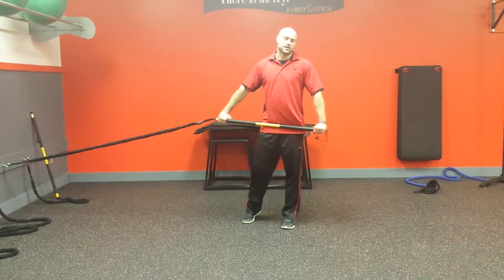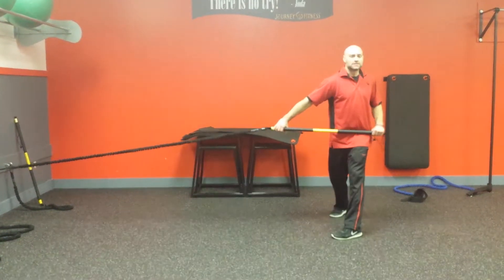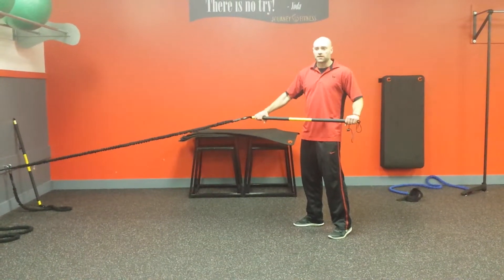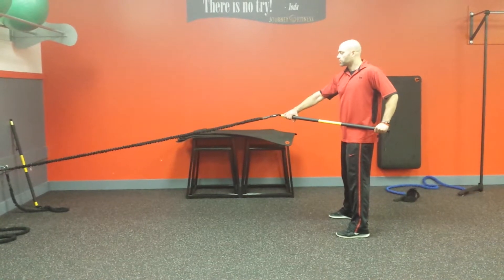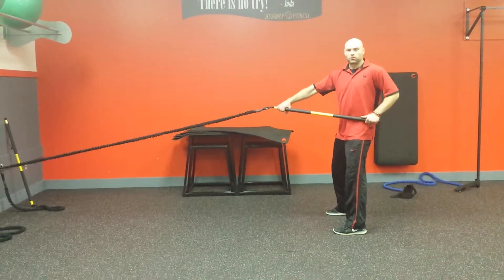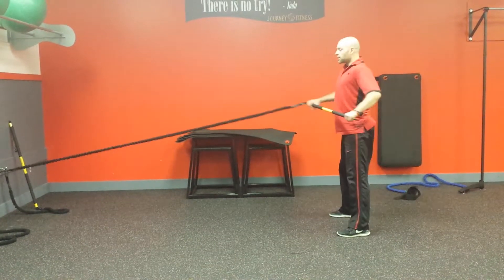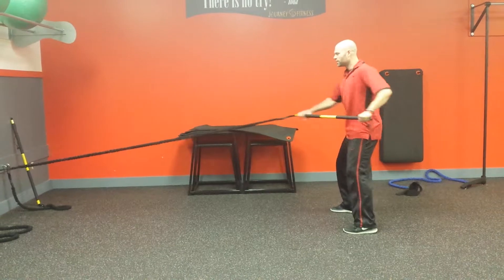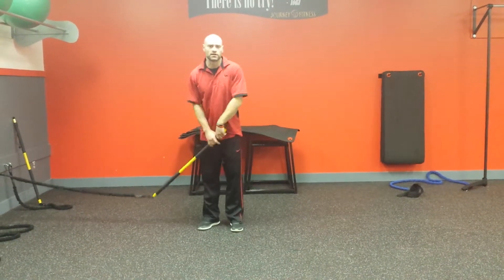TRX / Rip Trainer: Squat and Row